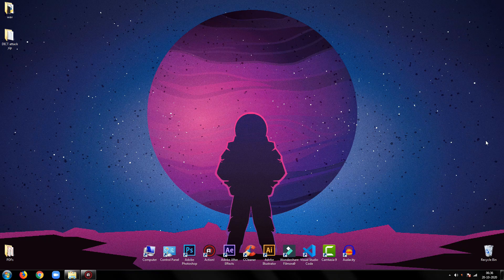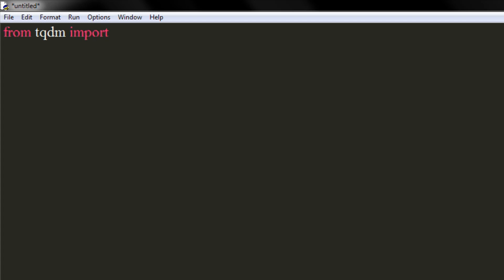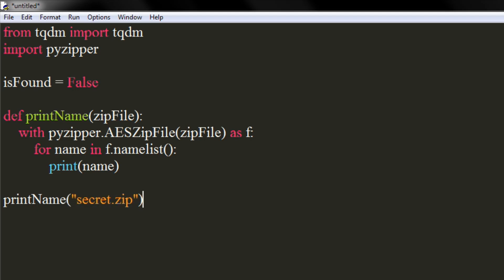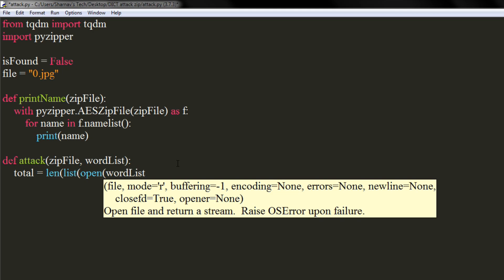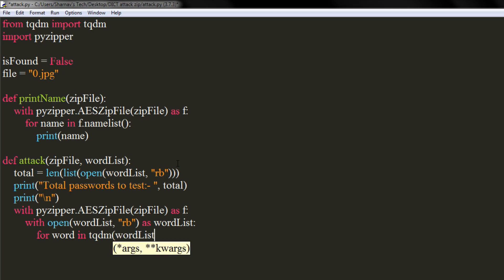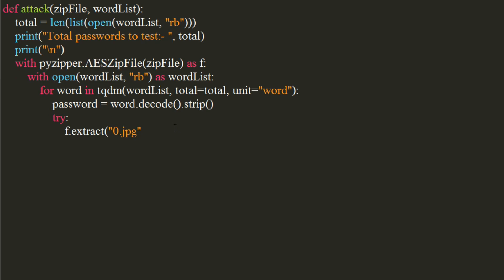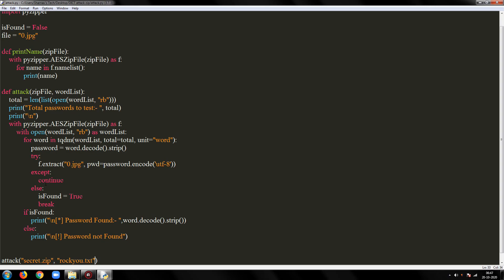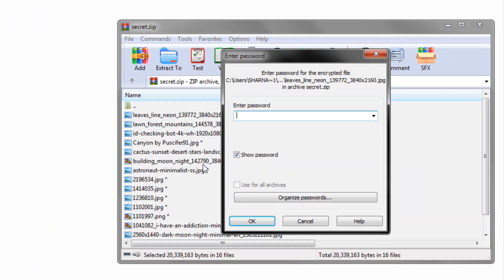Dictionary Attack AES Encrypted ZIP File | Python Tutorial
Hello Everyone, In this tutorial, I will show you how to perform a dictionary attack on an AES Encrypted ZIP File using Python.

Encryption Method of My ZIP :  AES-256 Deflate

Add me on Discord: TechySharnav#1615
◘ My other Programming Tutorials →

• Some of my How-to Tutorials →